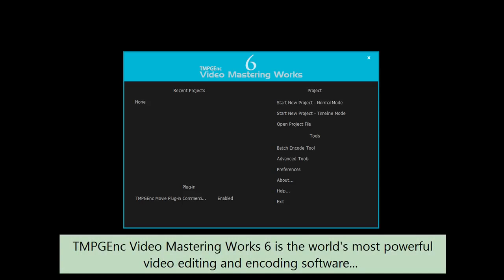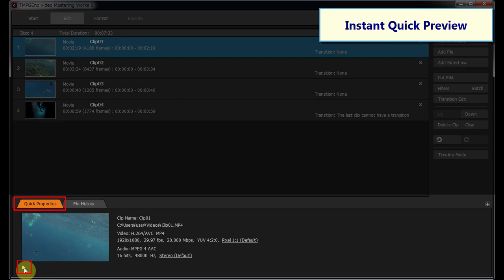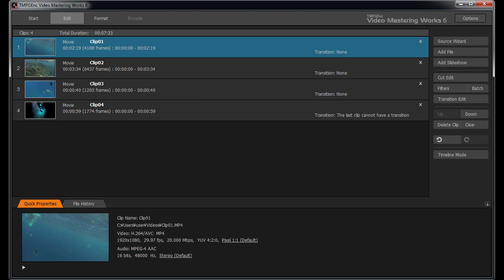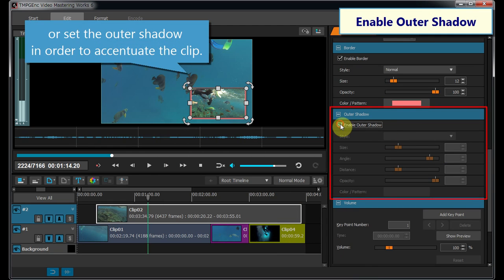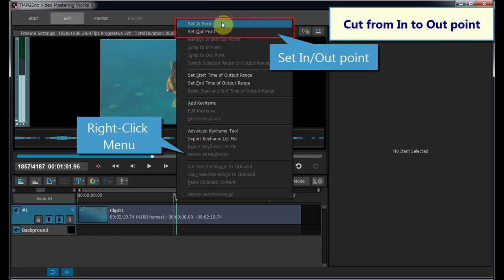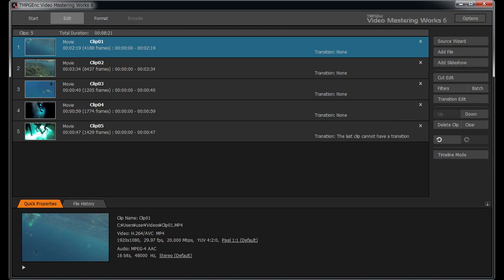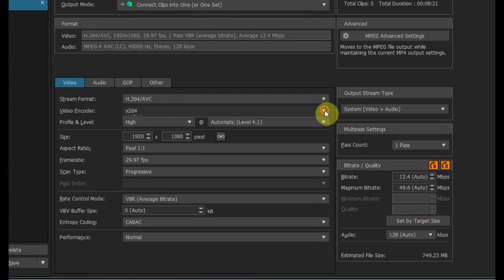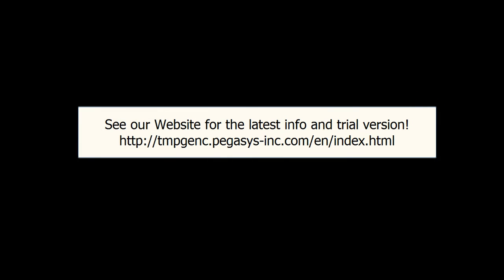TMPGEnc Video Mastering Works 6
Get a quick overview of TMPGEnc Video Mastering Works 6, the best video editing and encoding software around!

The new version [TMPGEnc Video Mastering Works 7] is available.